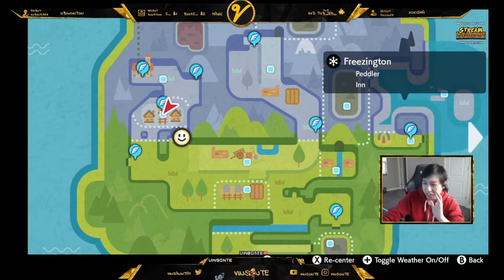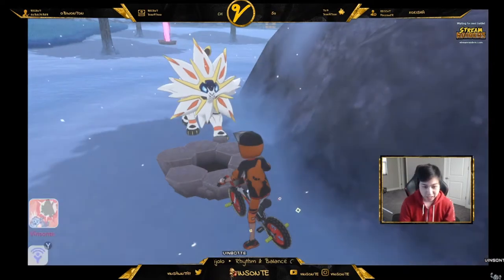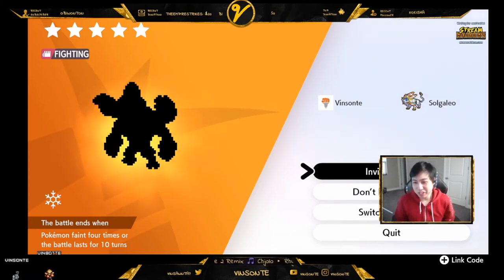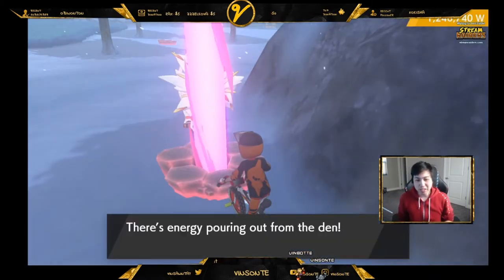Where to Get Hidden CONKELDURR - Pokemon Sword and Shield